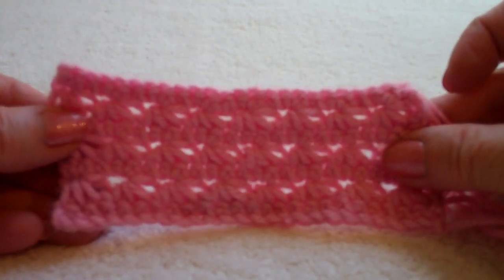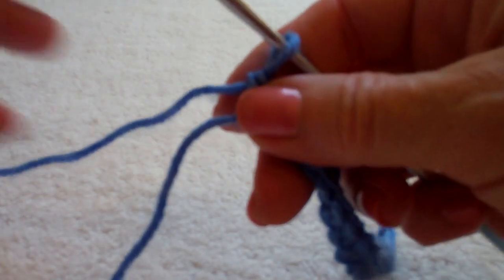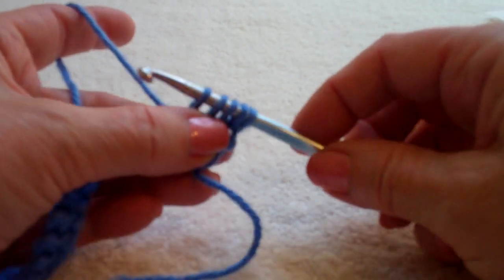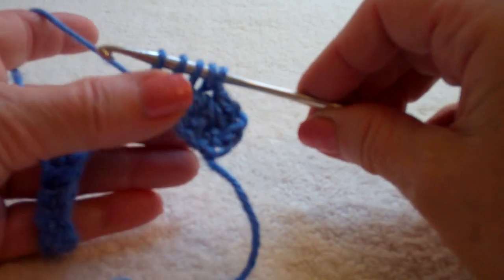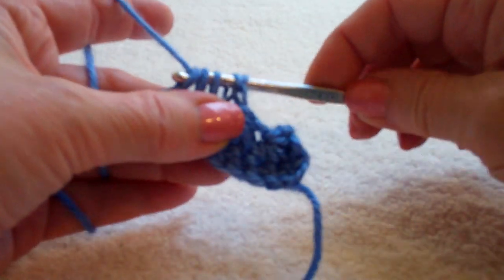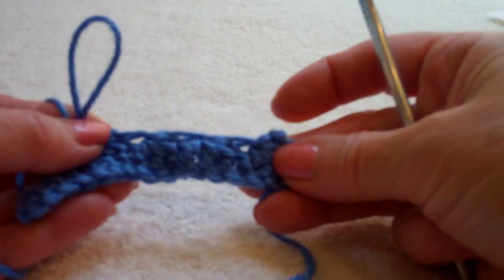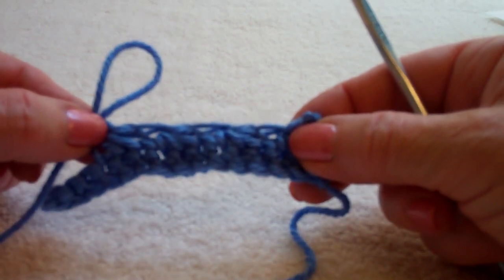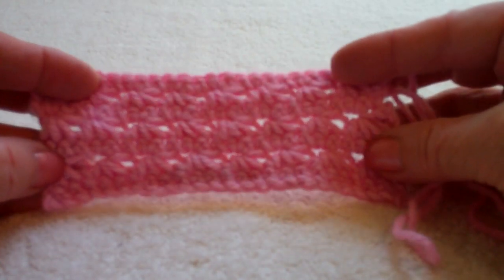Star Stitch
Tutorial demonstrating how to crochet a star stitch. For written instructions and free patterns go Click on the Site Map located on the bottom right of the home page for all available blogs, videos and patterns on the website.